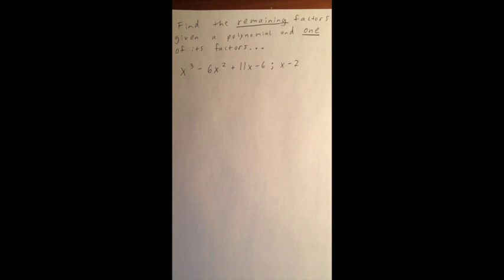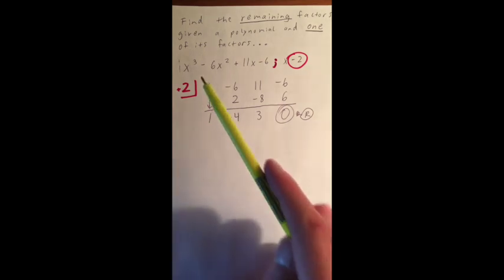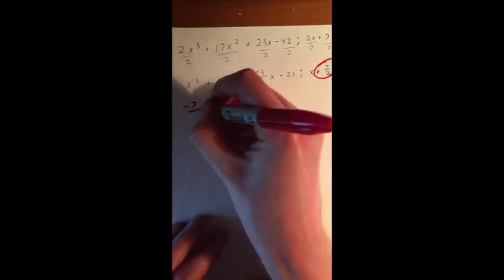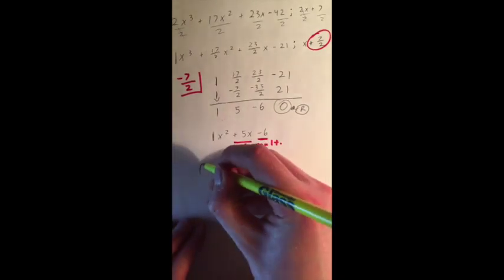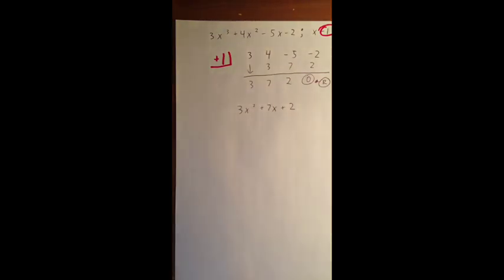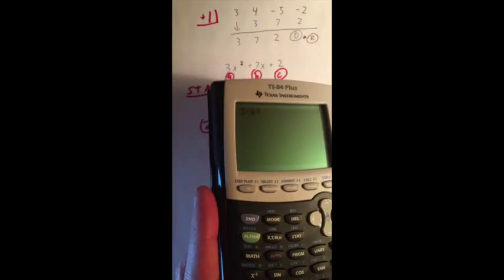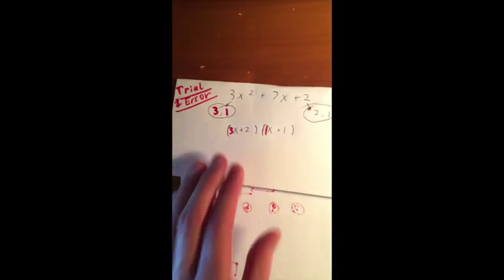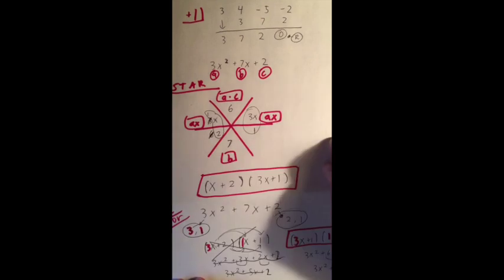Finding Remaining Factors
Here's some more examples where they give you an equation and one of its factors and they tell you to find the rest of the factors.  Basically, it's synthetic division then factor out whatever you get.  That's the way, uh huh uh huh, I like it, uh huh uh huh.